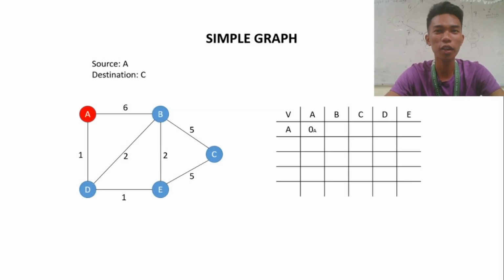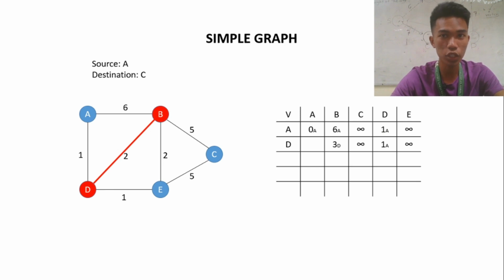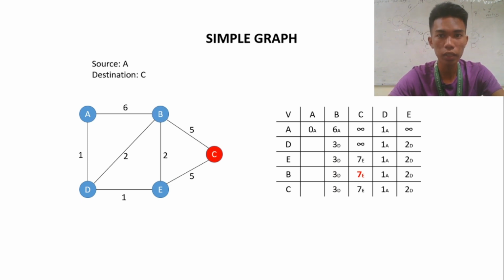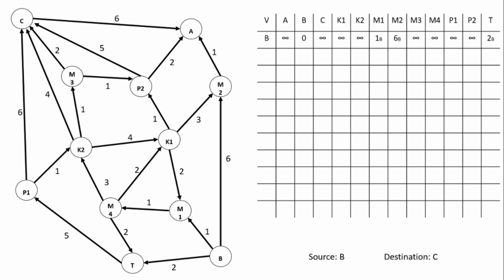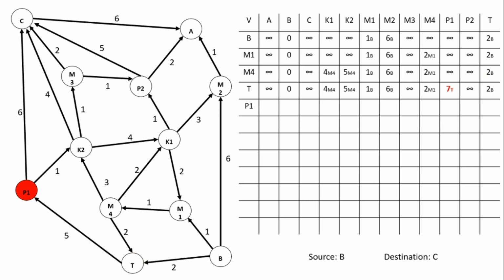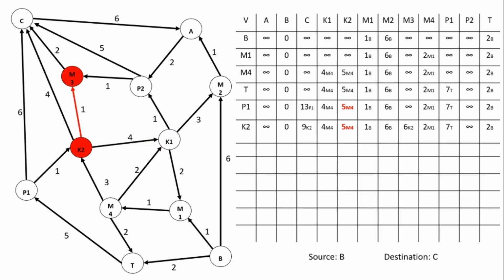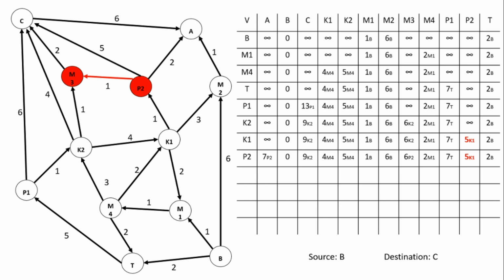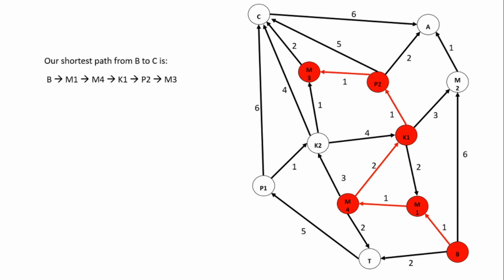Dijkstra's Algorithm: Definition and Example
A video tutorial project of the course IS211 - Data Structures and Algorithms under the program BS in Information Systems, Davao del Norte State College.

Members:
Cj Alexes S. Junio
Johnleigh D. Responso

Instructor: Prof. Mark Van M. Buladaco